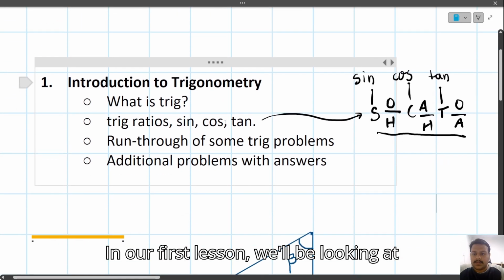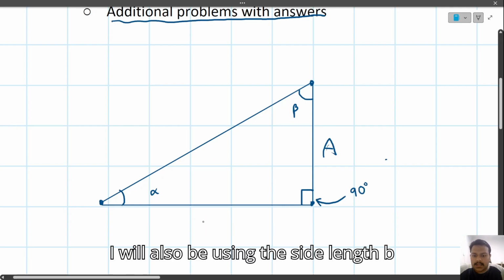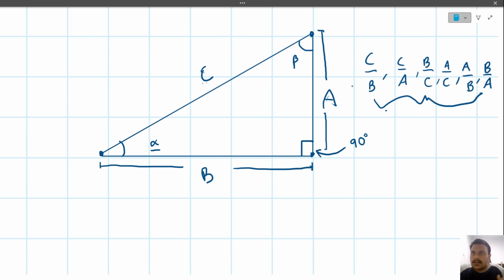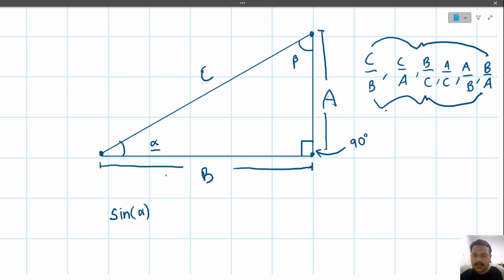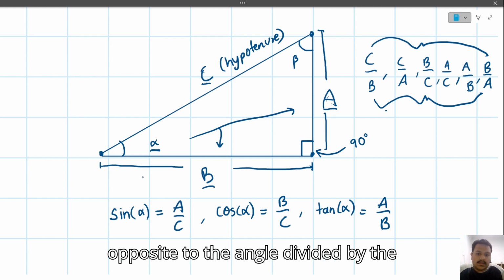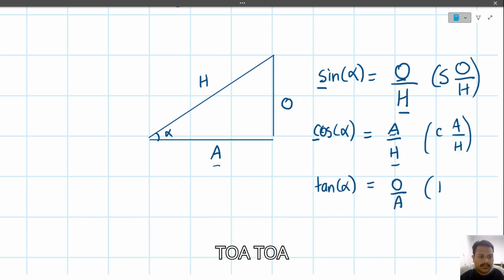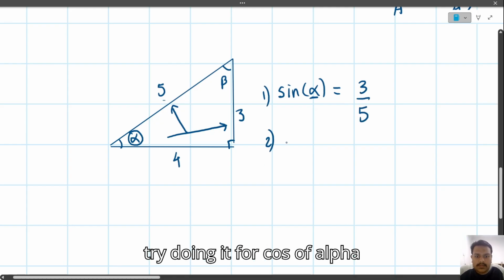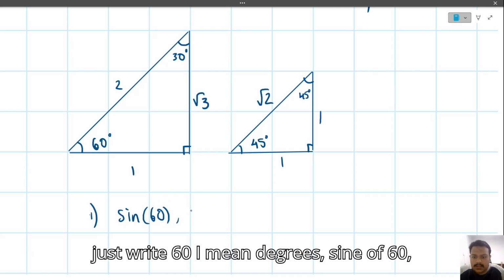Trigonometry - Intro to trig ratios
In this video, I introduce the three basic trigonometric ratios — sine (sin), cosine (cos), and tangent (tan) — in a clear and easy-to-understand way. Whether you're just starting trigonometry or need a quick refresher, this video breaks down the concepts step-by-step.

📌 What you'll learn:

What sin, cos, and tan mean

How to remember the ratios (SOHCAHTOA)

How to apply them to right-angled triangles

This is the first video in my full trigonometry series, designed to help you master trig from the ground up.